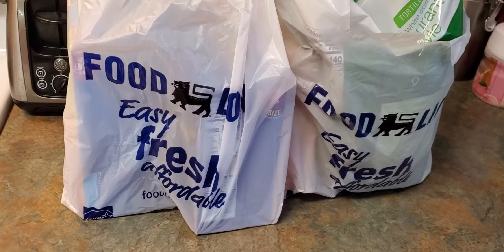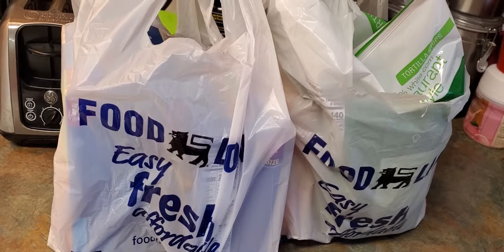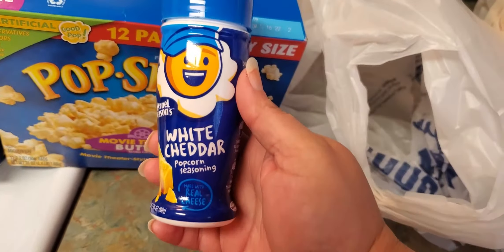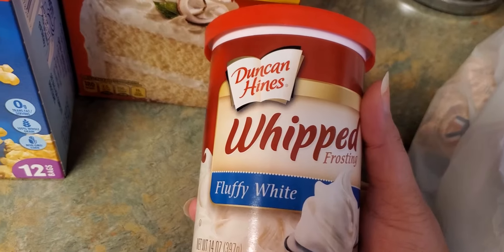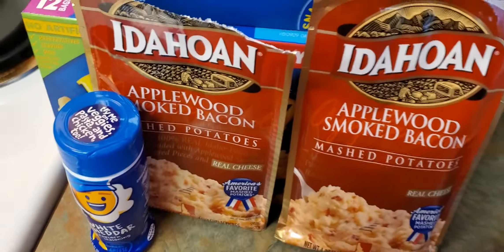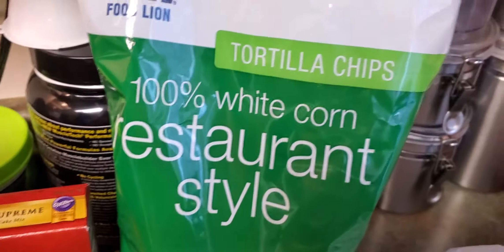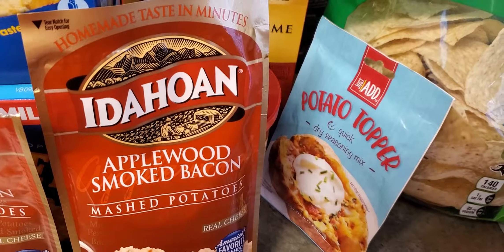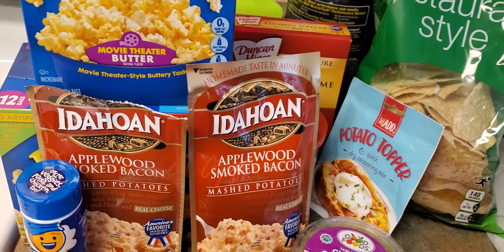Food Lion Haul (small)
IF YOU LIKE TO WRITE ME OR SEND ME ANYTHING OR WANT ME TO DO A REVEIW ON SOMETHING SEND TO ADDRESS BELOW!